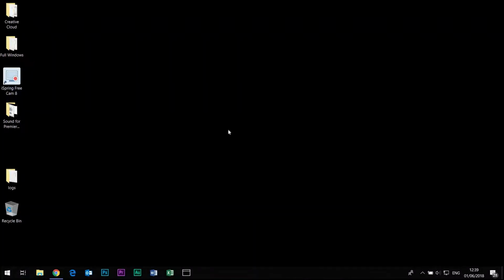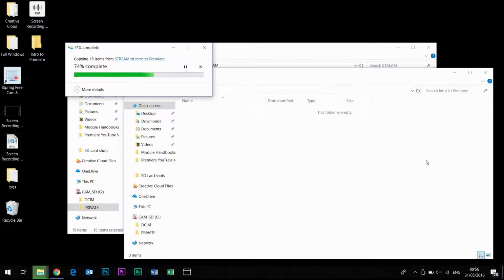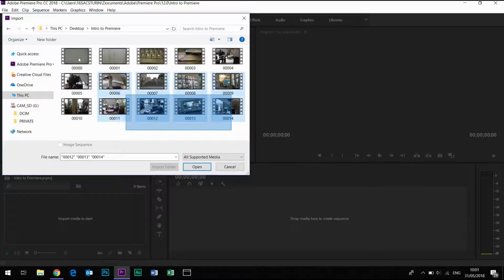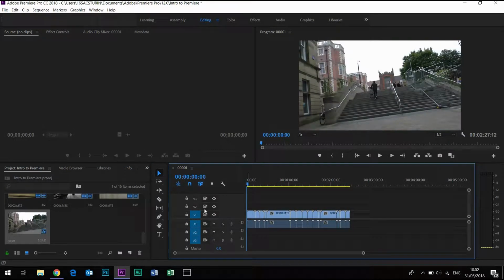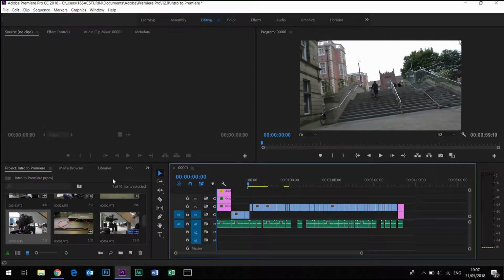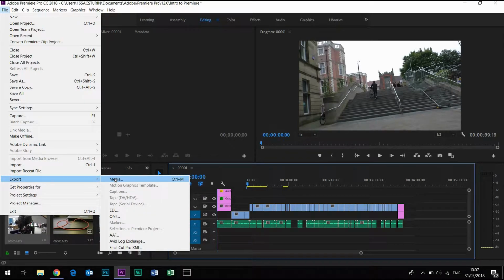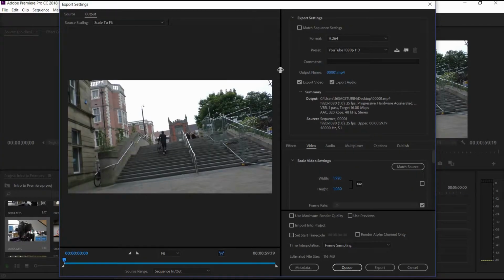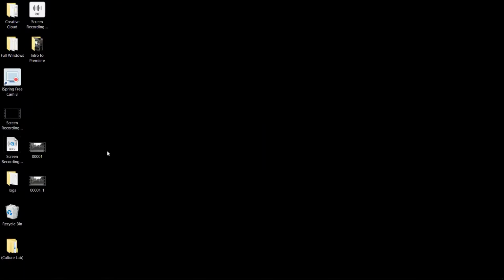An introduction to the basics of Adobe Premiere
A video tutorial on the basics of Adobe Premiere.

Video Content:
0:00 Introduction
0:17 Importing footage from SD Card
1:01 Importing footage into Adobe Premiere
1:37 Video on the timeline
2:12 Playback in Premiere
2:17 Exporting Video